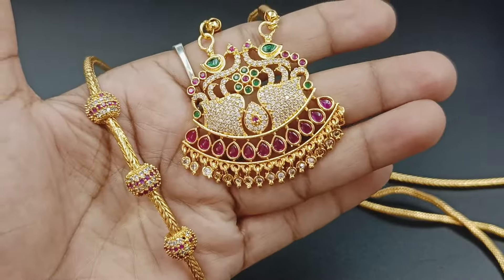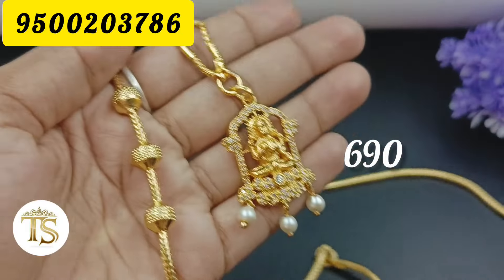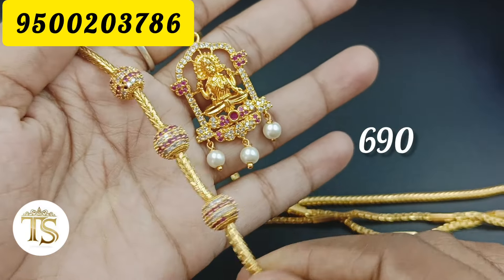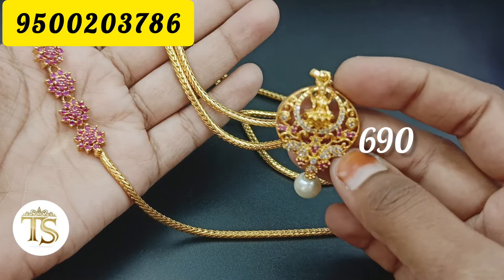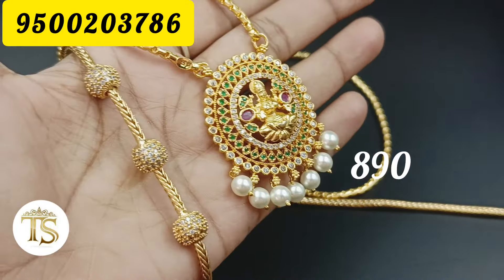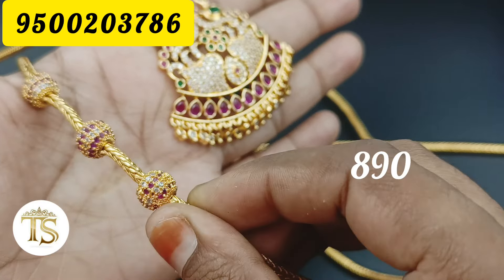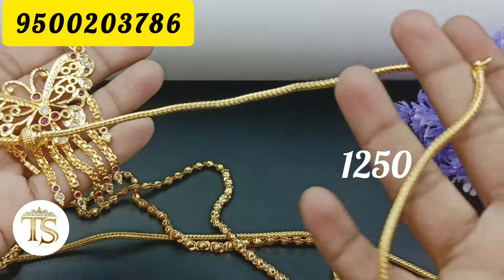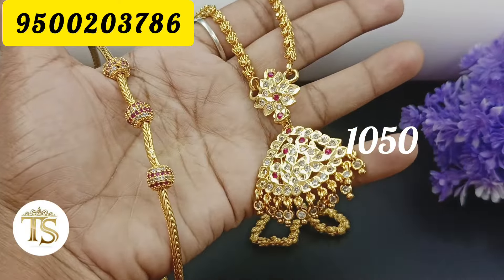Beautiful combo 🔥😍₹690only#jewellery